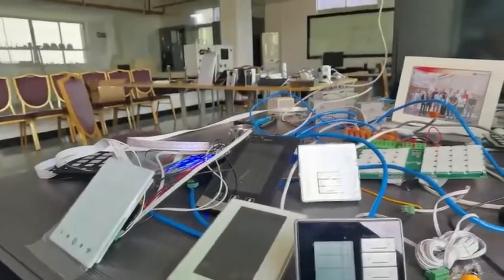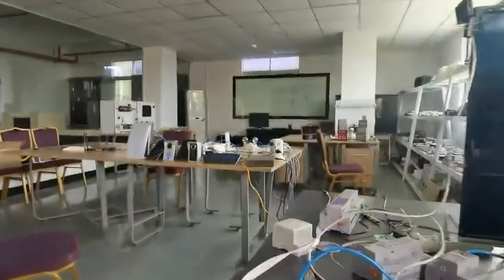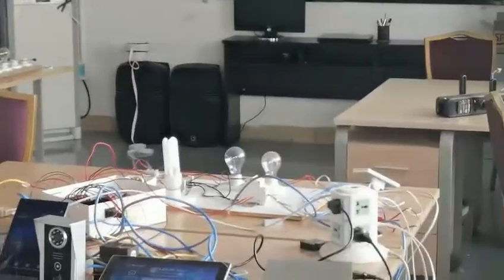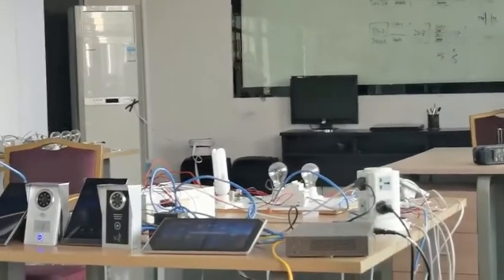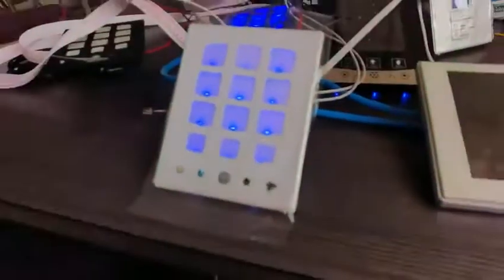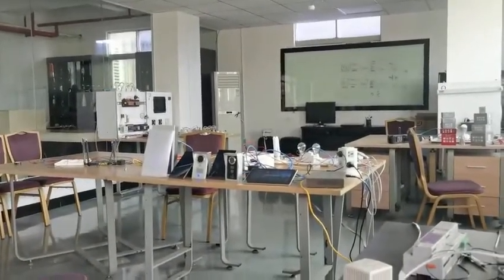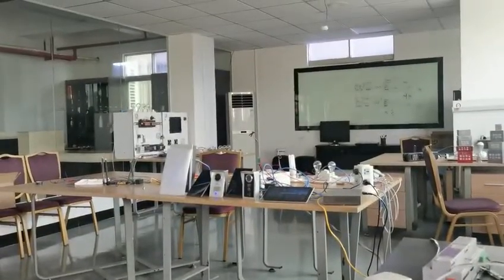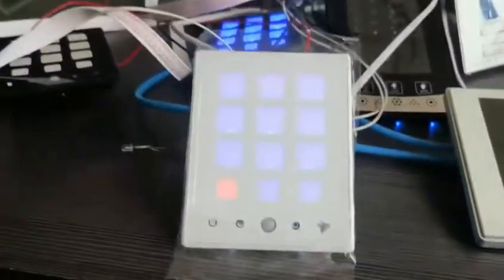Mini hornet. 45 meters cable test of ir emitter far from ac 45 meters.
Mini hornet.  45 meters cable test of ir emitter far from ac 45 meters.  Also tested 2 types of connected loads. Lights and motors.  Wired and wireless over IPG.